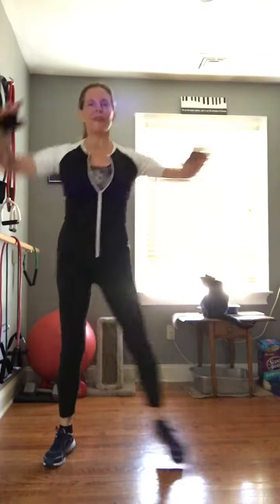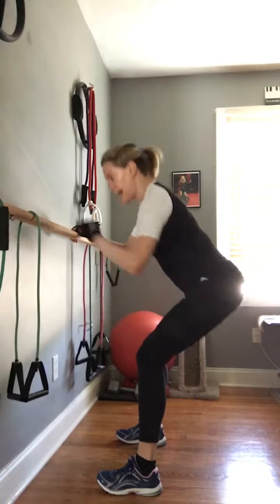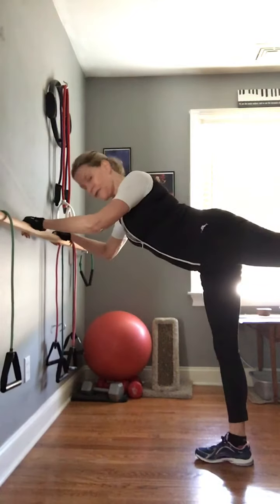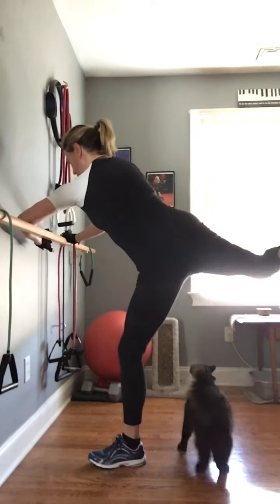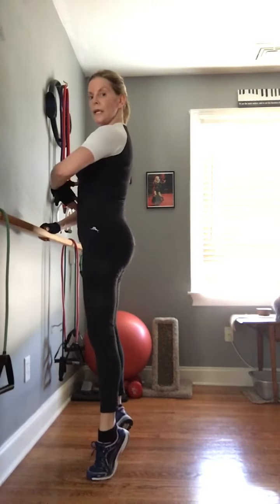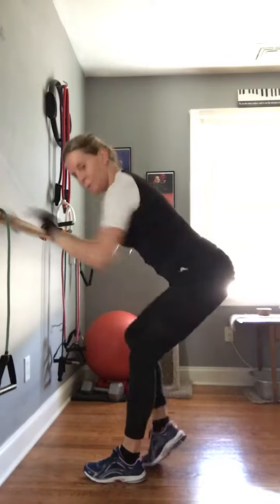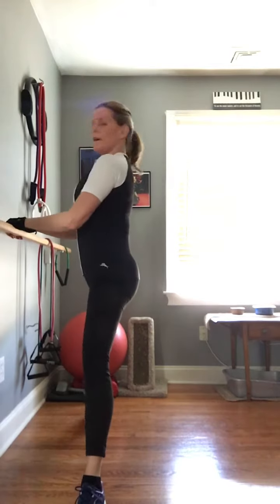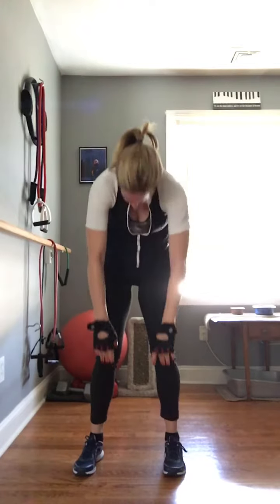Lisa Sherman’s lower body blast at the Barre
Lisa takes you through a 40 minute lower body workout while utilizing the the Barre.